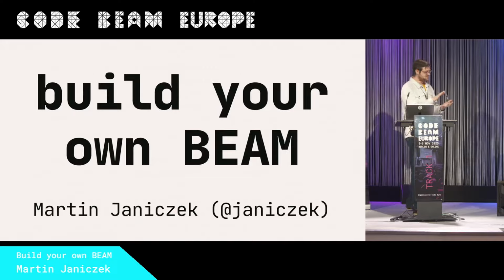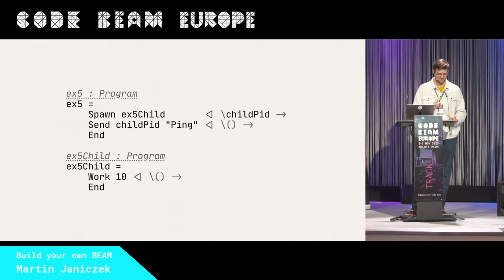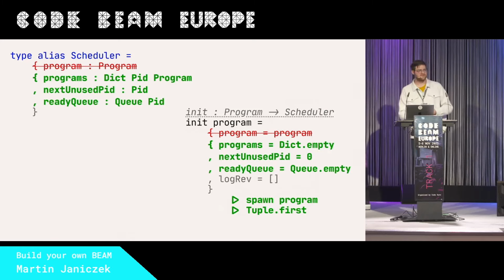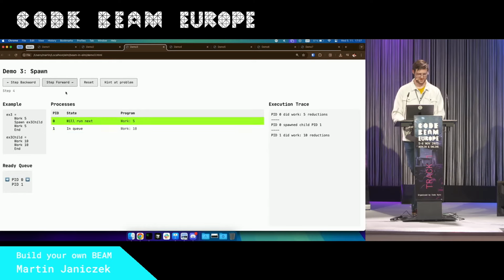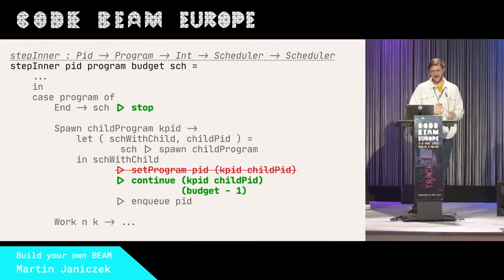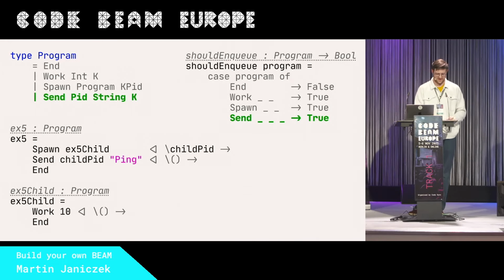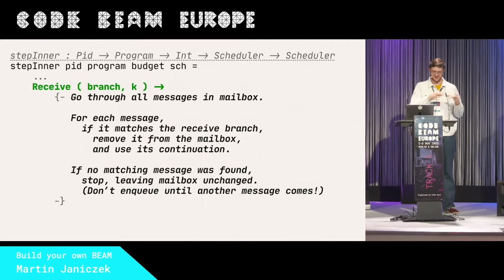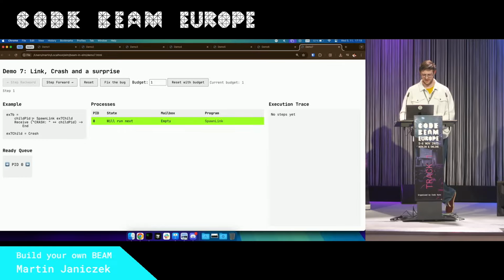Build Your Own BEAM - Martin Janiczek | Code BEAM Europe 2025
We'll build a toy single-threaded implementation of the BEAM scheduler from first principles, run some example programs on it and visualize what it's doing under the hood. Topics: spawning, preemptivity, messaging, links.
Let's keep in touch! Follow us on:
💥 Bluesky: / codebeam.bsky.social